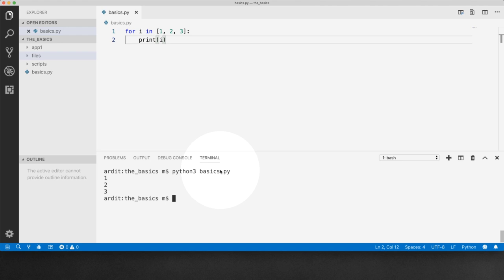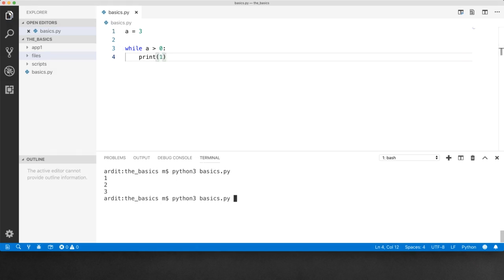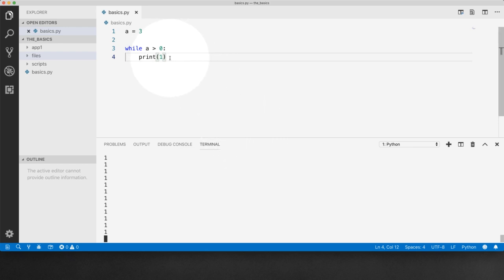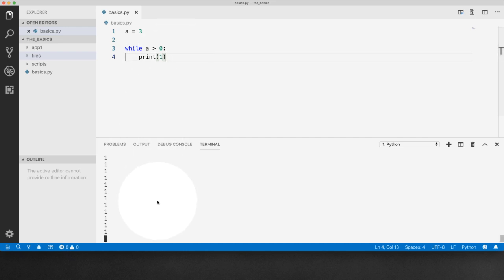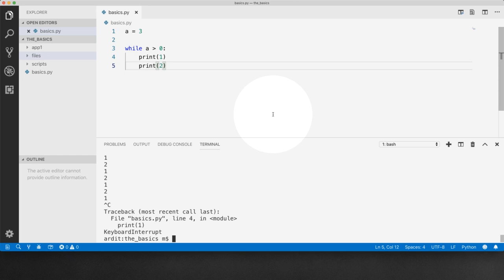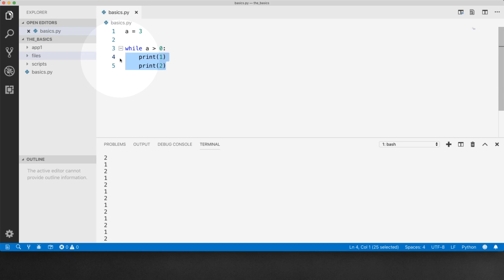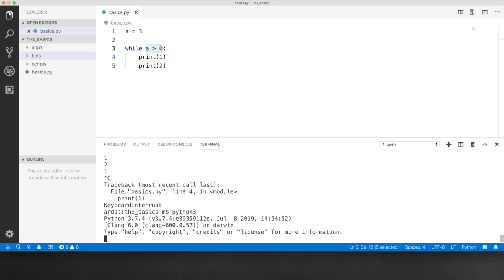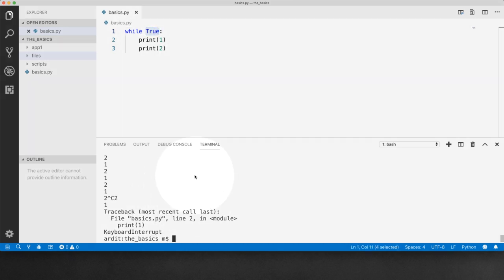Mastering While Loops: How & Why to Use Them in Programming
Explore the fundamentals of while loops in programming! This video covers how while loops work, why they are important, and how to use them effectively in your code. Perfect for beginners and anyone looking to enhance their coding skills, this tutorial provides practical examples and clear explanations.